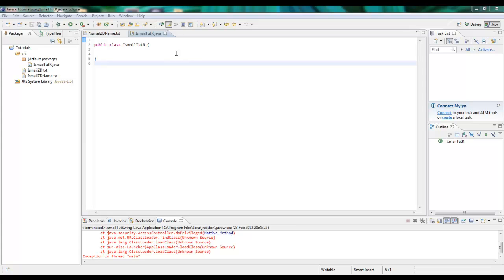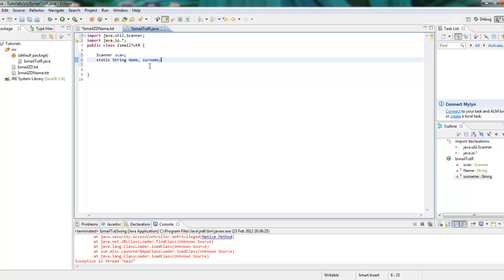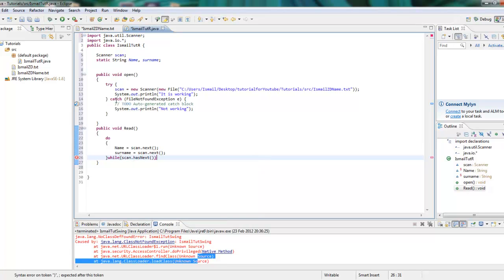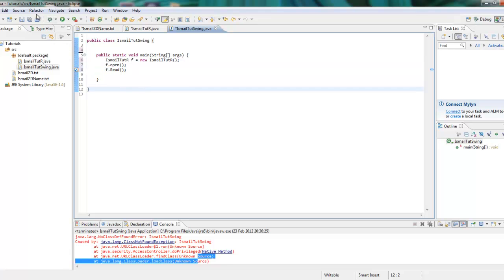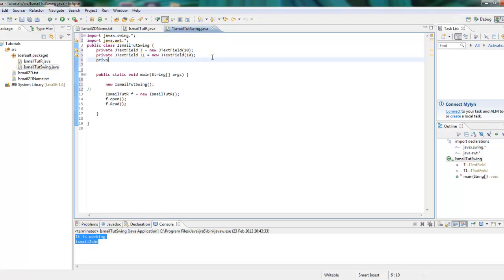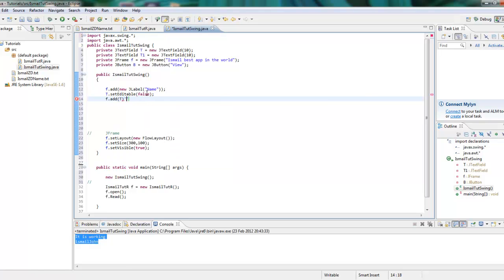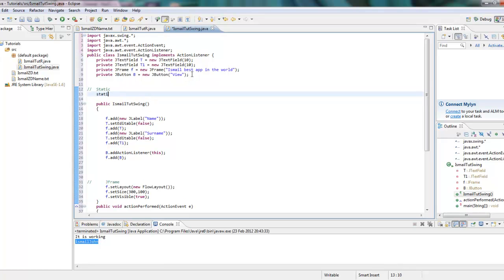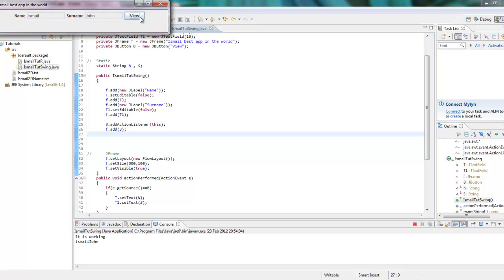Java Tutorial | Reading from a file to a JTextField | Must Watch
In this tutorial I will be reading from a file to make it viewable in a swing import which is JTextField.
 At the end I use the short cut crtl+shift+m to add the import.